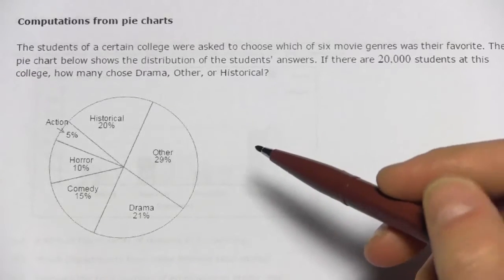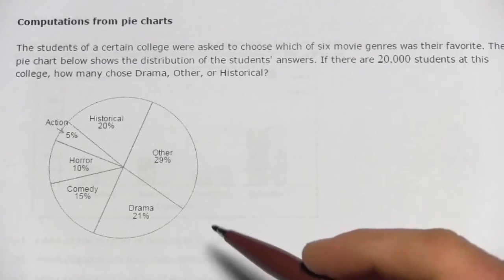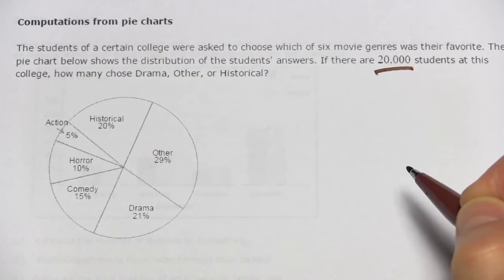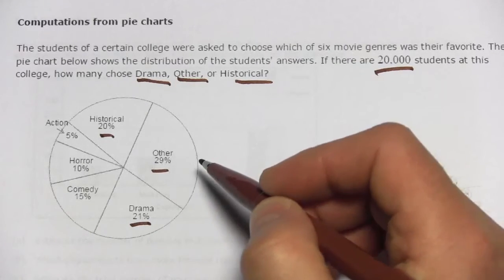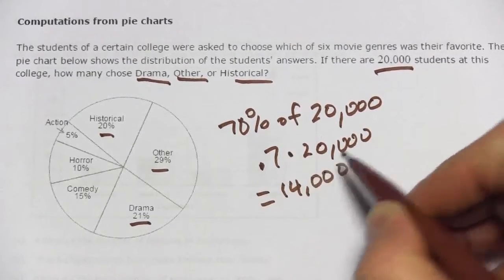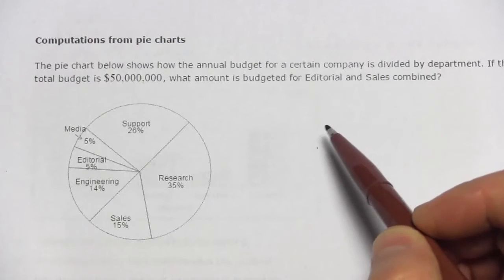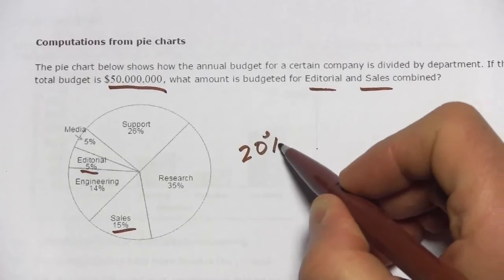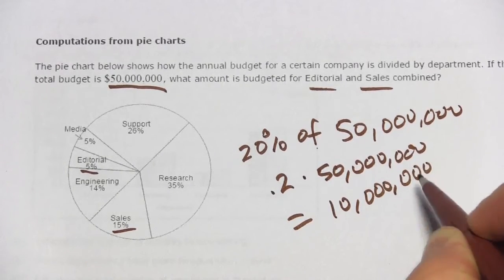Statistics: Computations from Pie Charts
How to make computations from pie charts